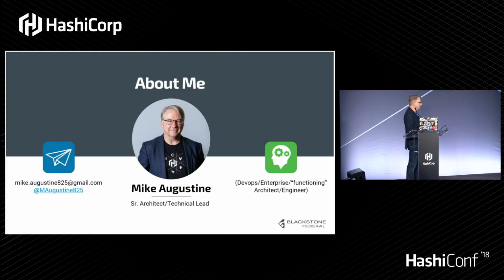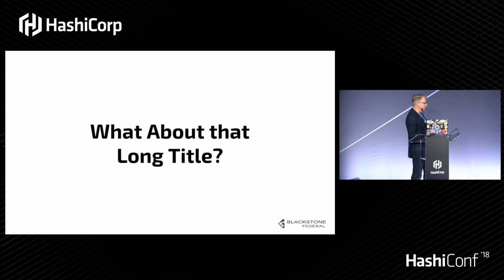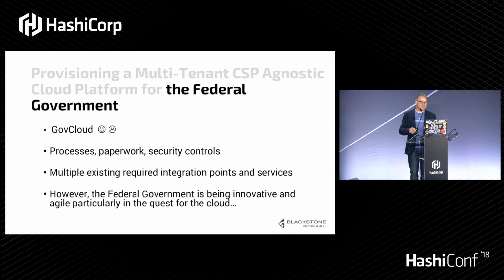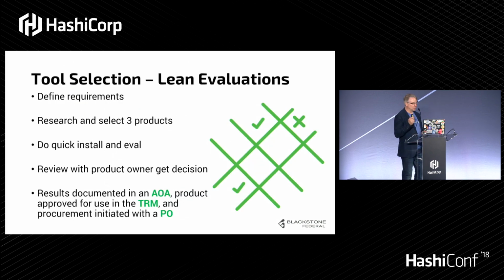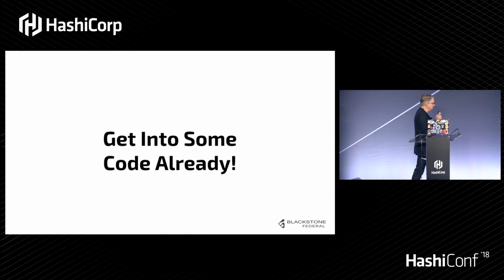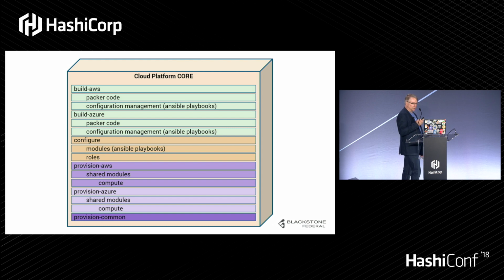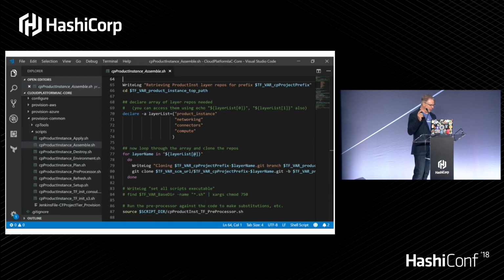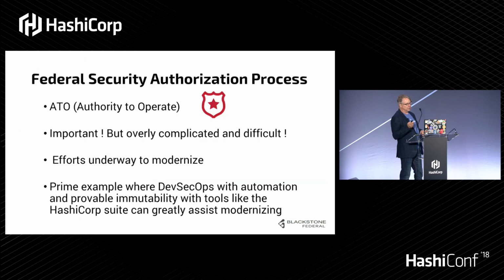Provisioning a Multi tenant CSP Agnostic Cloud Platform for the Federal Government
Imagine deploying a greenfield multi-tenant, CSP agnostic cloud platform using HashiCorp and other related products. Add the purpose being for a strategic federal government agency in the security sector to accelerate the mandate for components to move to the cloud. With a small team of engineers and supporting roles, such a platform was built out and the results were impressive. This included an encompassing collection of DevSecOps tools used to manage the infrastructure and deployments, including multiple members of the HashiCorp suite. The services were also available to the tenant applications greatly reducing the time and money that would be expended to deploy them as yet another variation of the stack required to operate modernized applications in the cloud. The infrastructure provisioning is end to end, starting with secure networks in a transit/spoke configuration including fully configured Cisco routers. The talk will discuss what would go into such a platform starting with the architecture, highlighting the key aspects that make it all come together. And of course, we will step into example code just enough to show the organization and design principles and showcase how the HashiCorp products can be used from the start to finish of the process. --